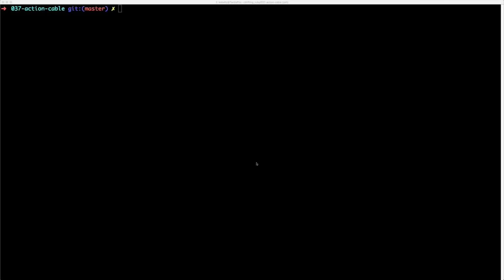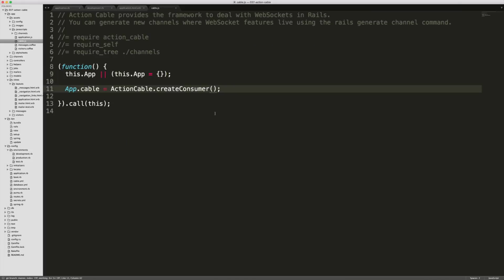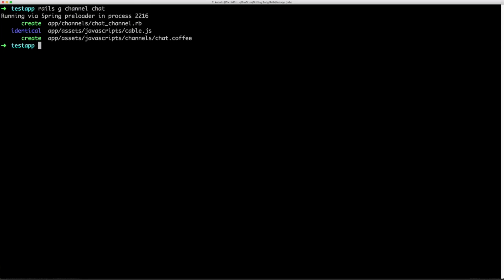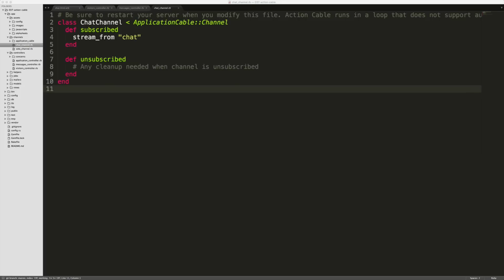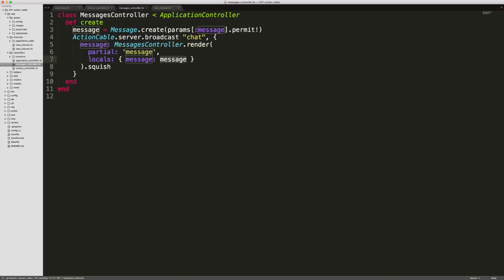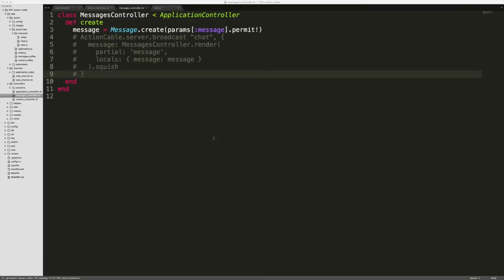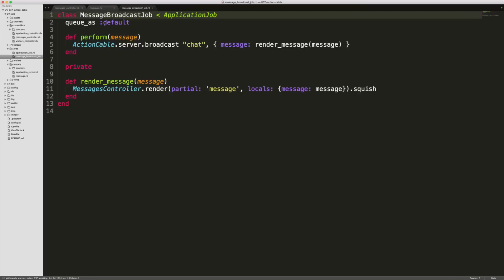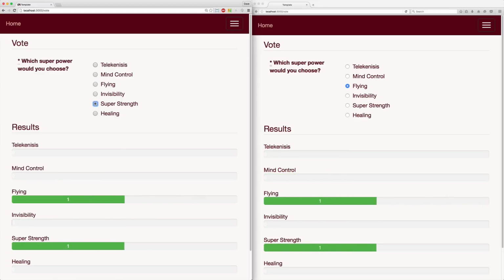Episode #037 - ActionCable - Part 1 - Configuration and Basics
A walkthrough on configuring ActionCable with Rails 5. Learn how to configure your mount points and the basics of using ActionCable with your Rails application.